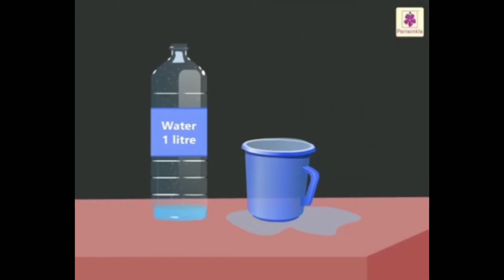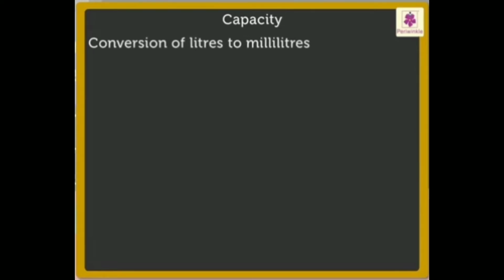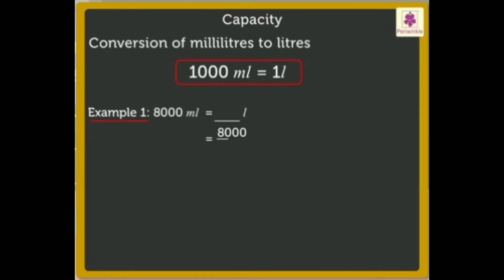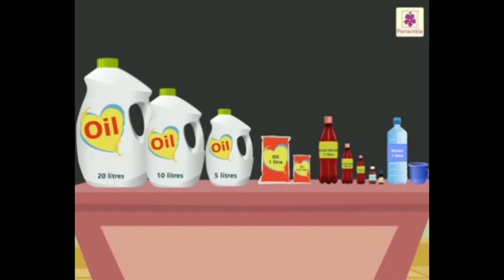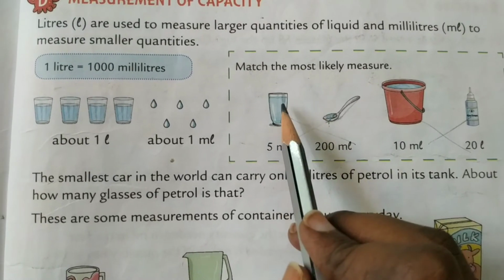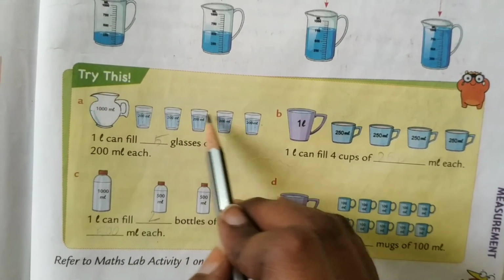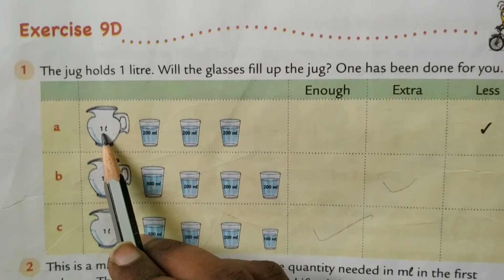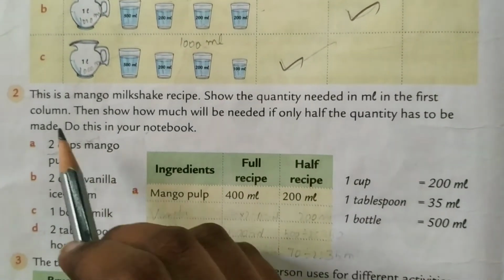Measuring capacity🥛🥤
Capacity is a measure of how much space something takes up. We use measuring spoons or measuring jugs to measure capacity. We often measure capacity in liter or milliliter. We measure small quantity of liquid in milliliters and large quantity of liquid in liters.

The standard unit of length is ‘Liter’.

1 liter = 1000 milliliters

We use ‘ml’ for milliliter, ‘l’ for liter in short form.

1l = 1000ml

Or

1000ml = 1l